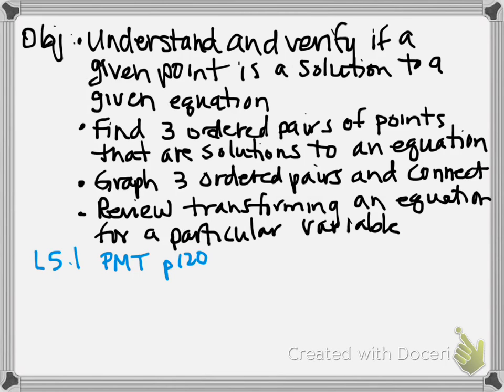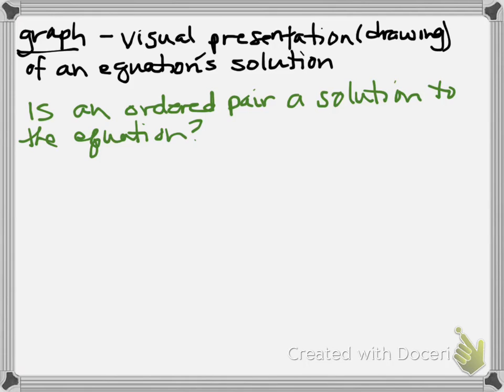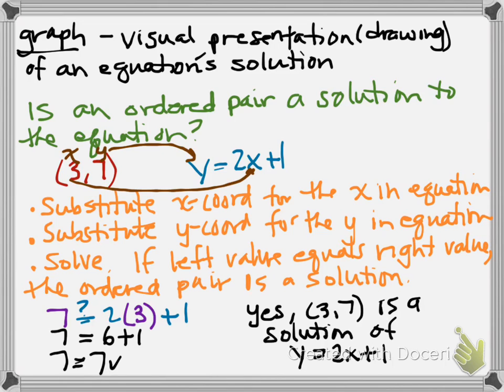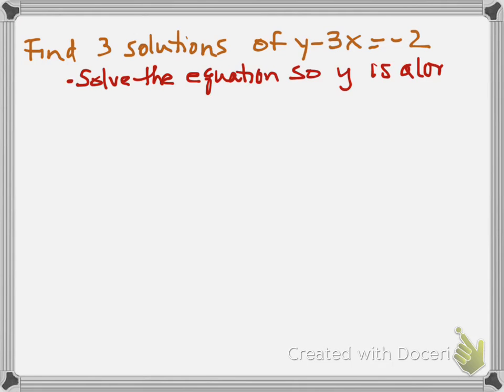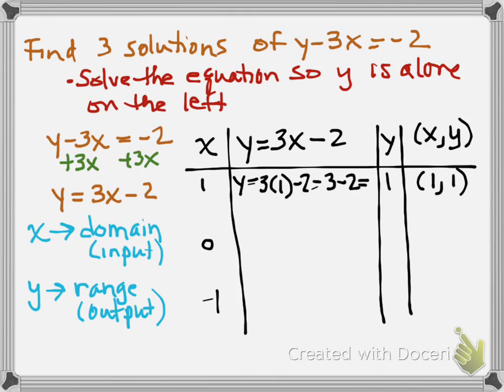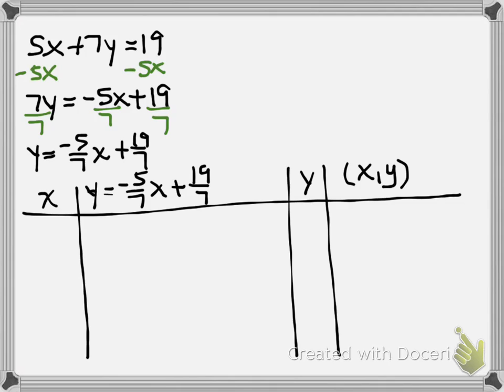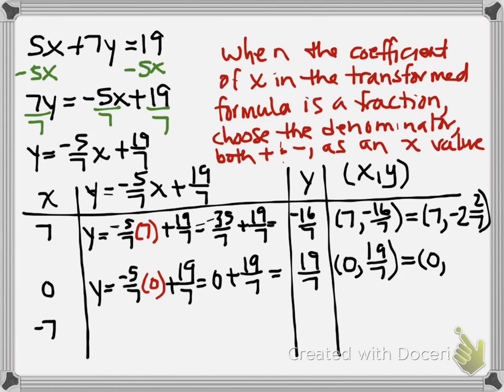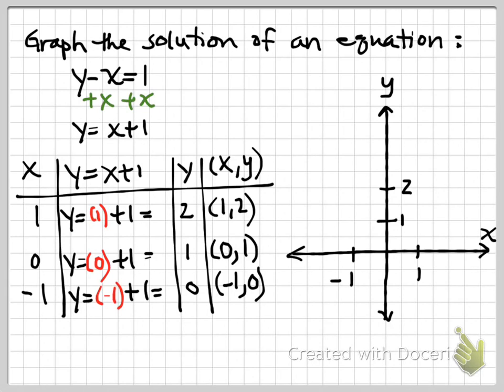Intro to Solutions of an Equation and Graphing Equations